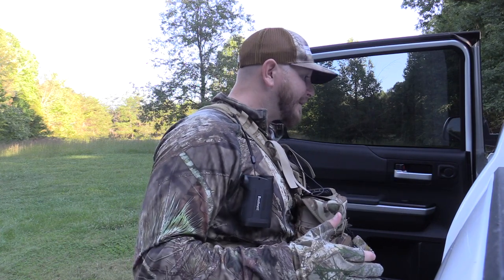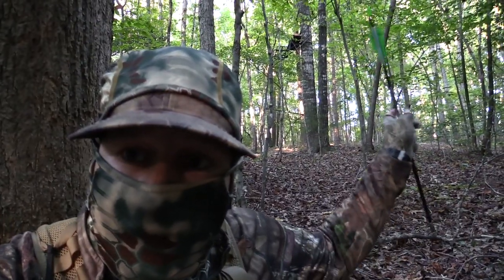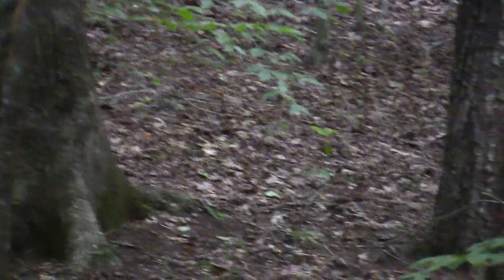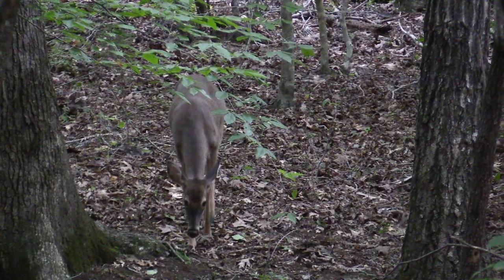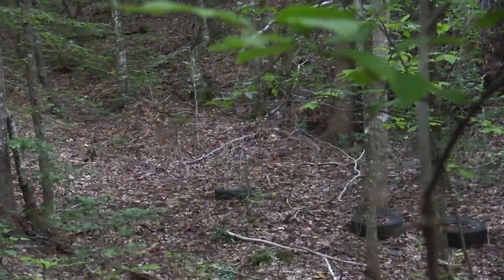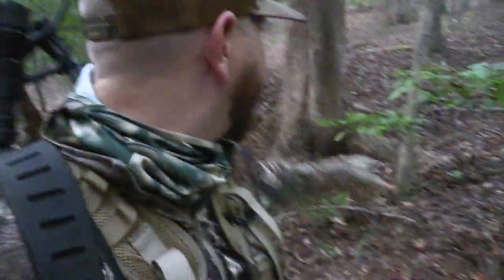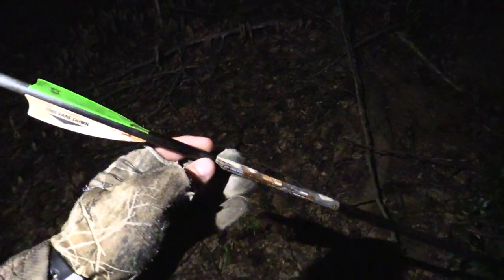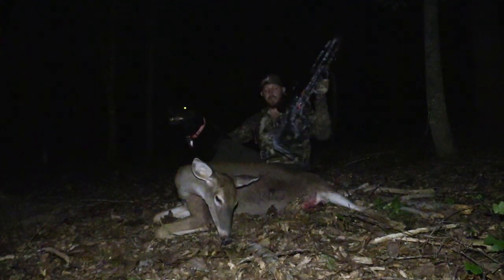Deer Hunting North Carolina | Season 9 - Ep. 1 - "Meat Theft"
First deer of SEASON 9
! What a cool way to kick off 8 seasons!

OUTDOOR GEAR I USE

ATN THOR Thermal Imaging Scope

TURKEY PACK

VORTEX BINOCULARS

LEUPOLD BINOCULARS